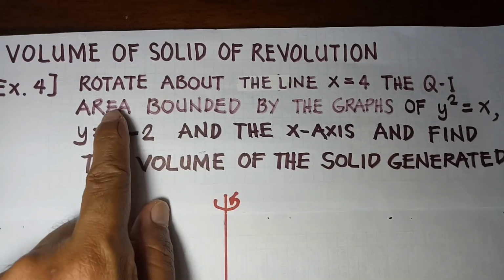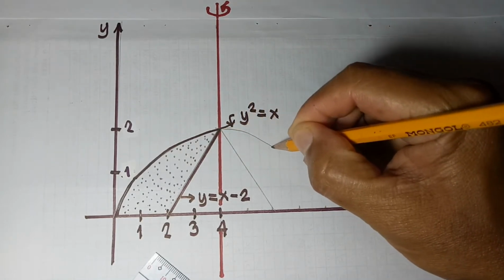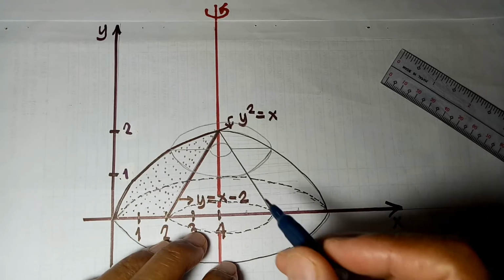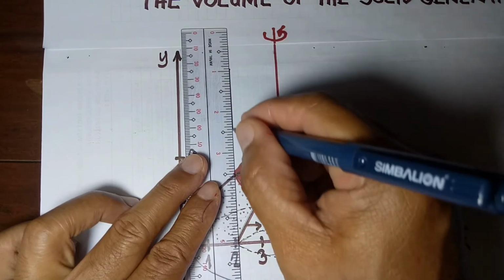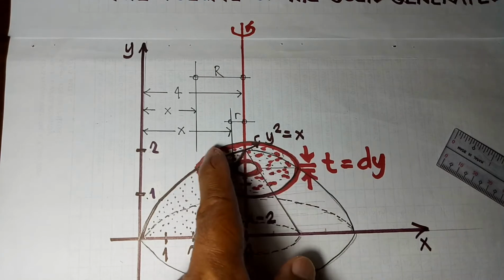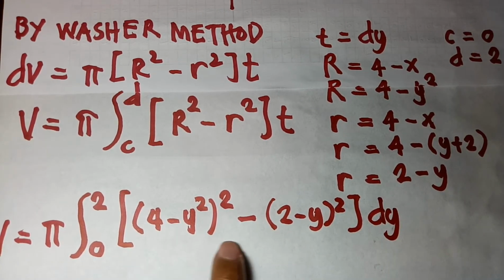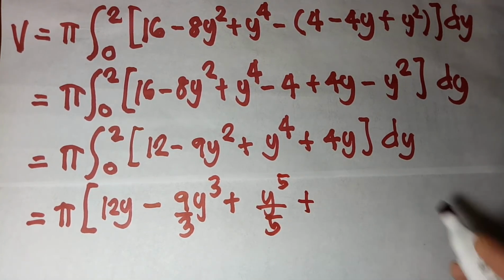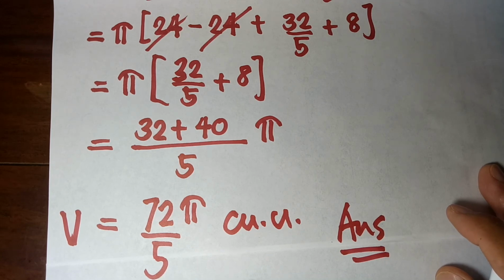Volume of Solid of Revolution (Part 11) by J.V.Viola